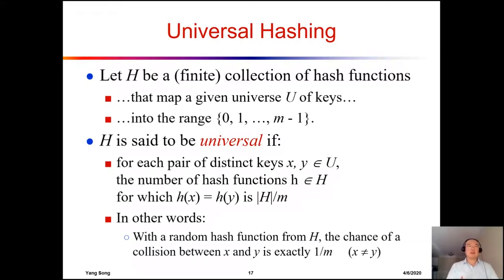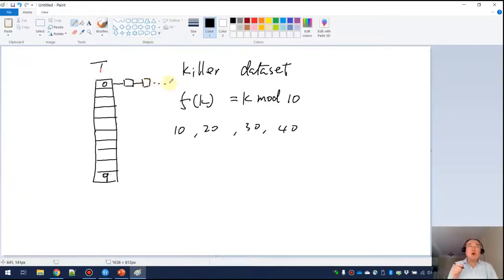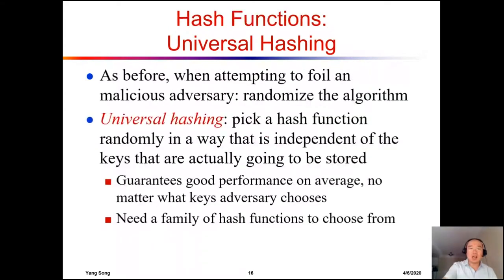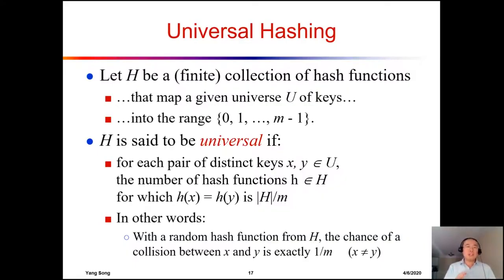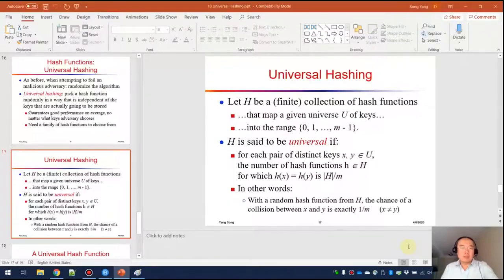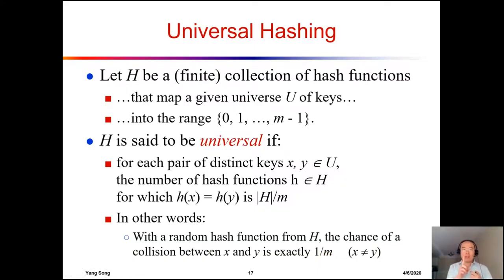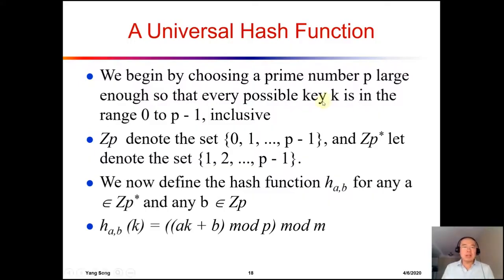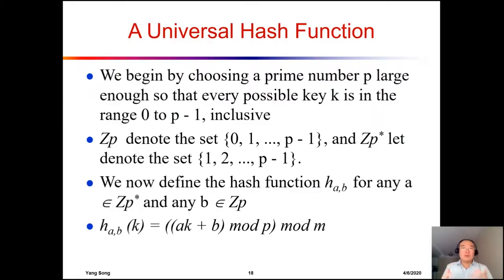18-3 Universal Hashing